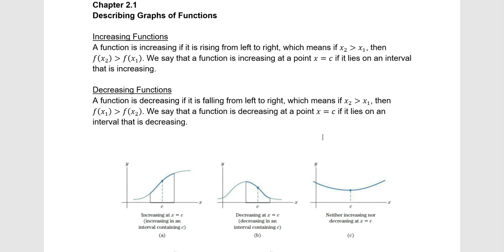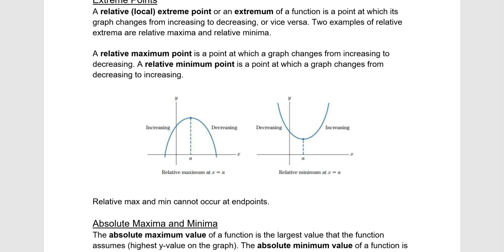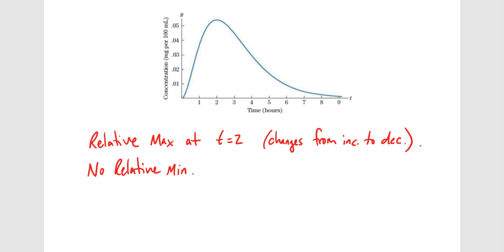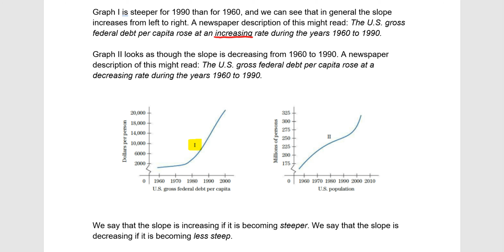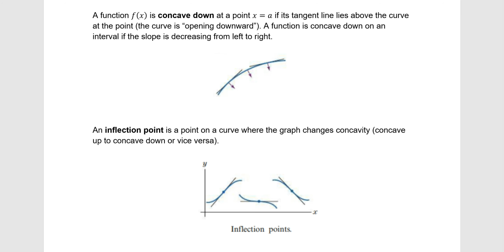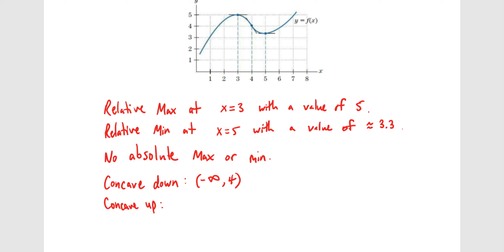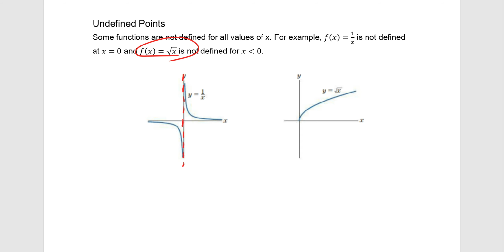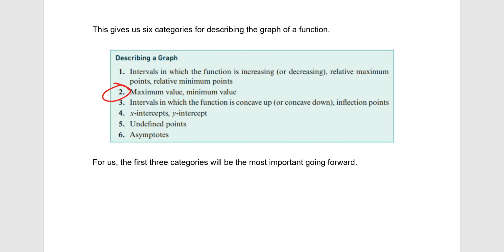Chapter 2.1 - Describing Graphs of Functions